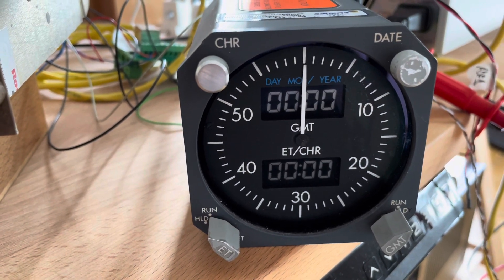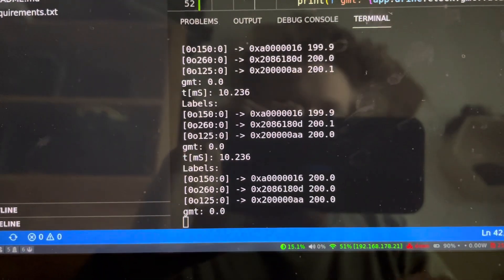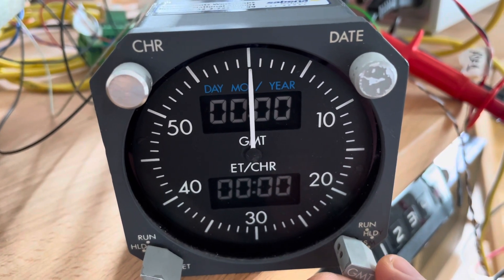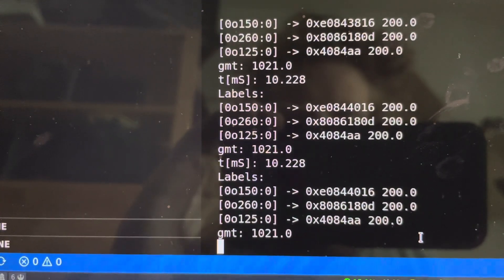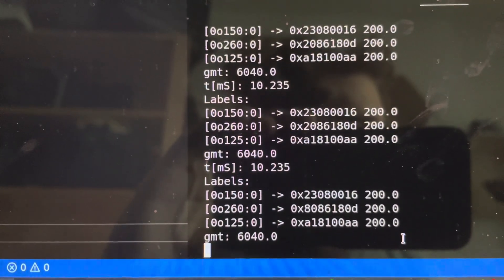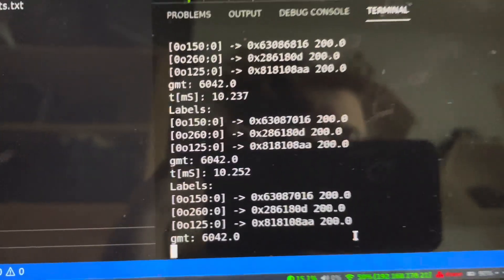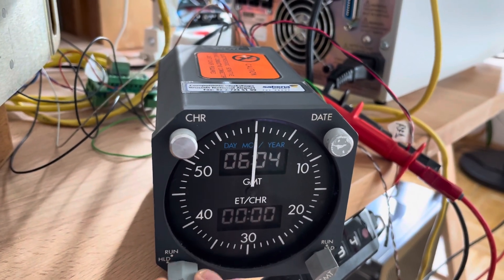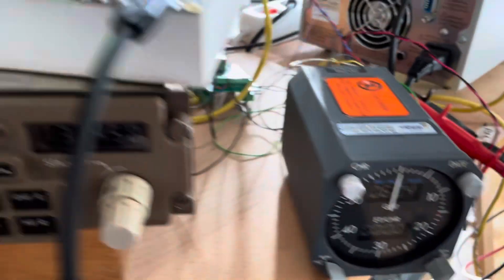Checking whats out of OEM 737 Clock Arinc429 bus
Quick check what is coming out of the Arinc429 TX channel of this 737 clock.

This earlier versions did not have any data coming in from FMS, this is actually sending data to the FMC directly.